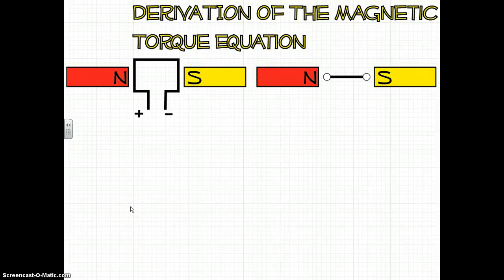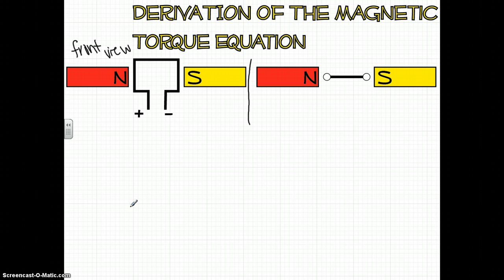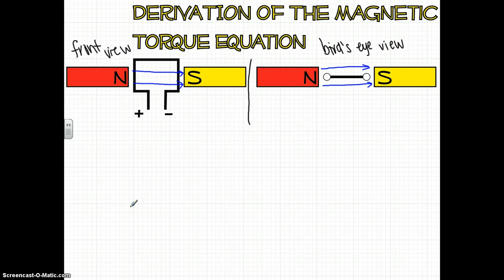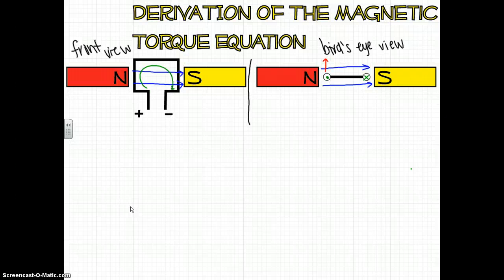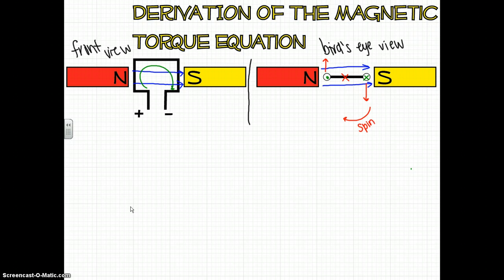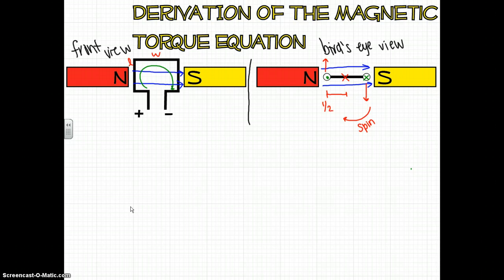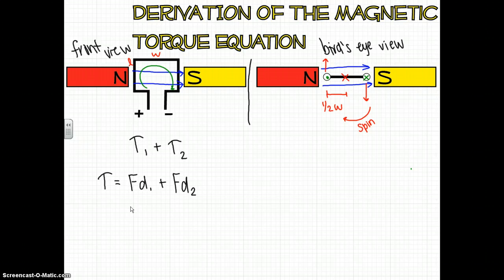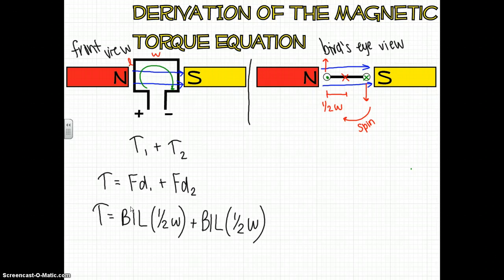Derivation of the Magnetic Torque Equation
In this lesson, Gianna and I will show you how the magnetic torque equation is derived.